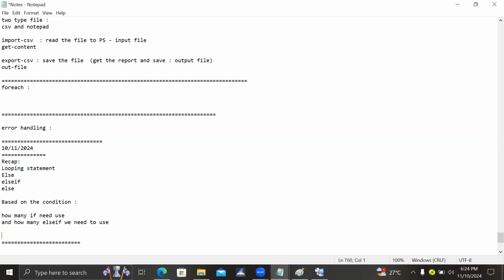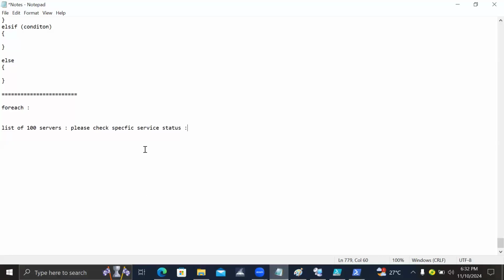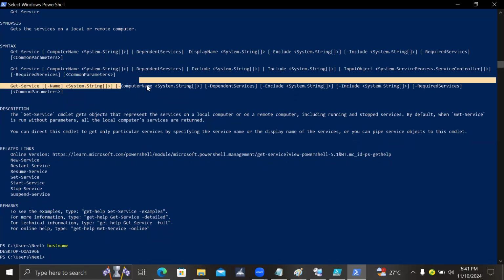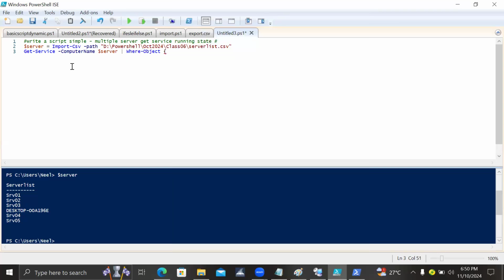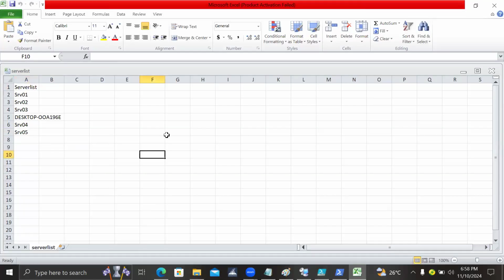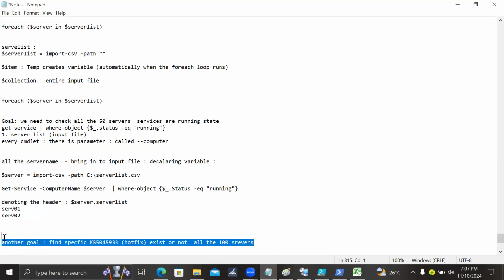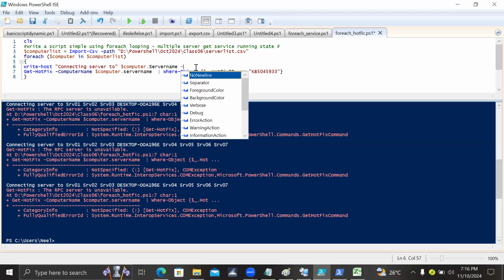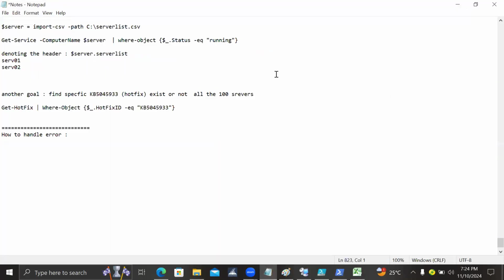Conditional Statements in Powershell | Powershell IF else if Statement | Powershell for SCCM ,INTUNE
@JOYATRESTECHNOLOGY provides Best powershell class
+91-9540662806